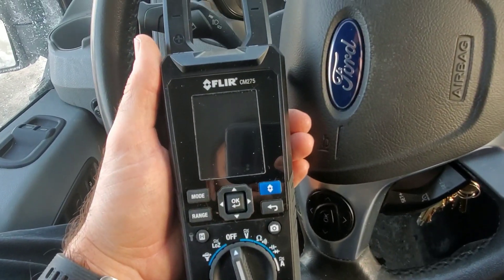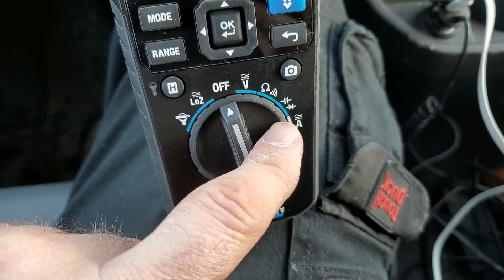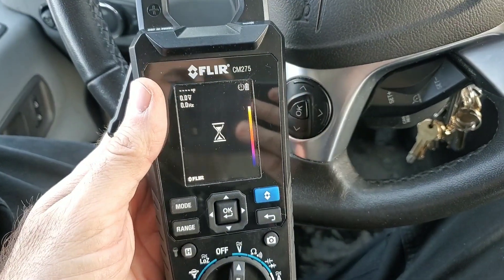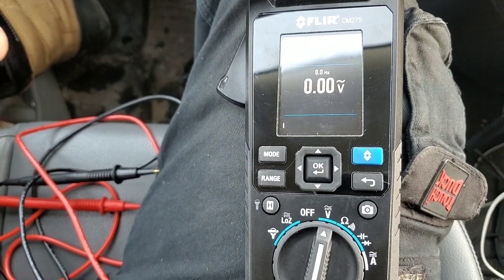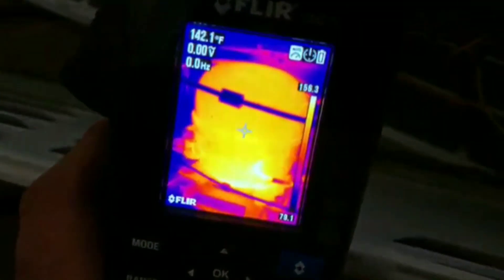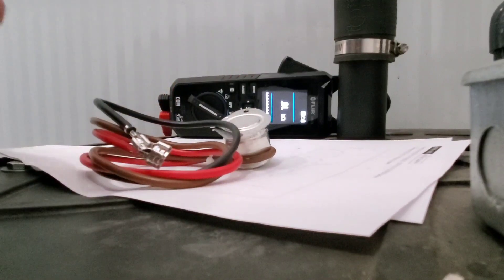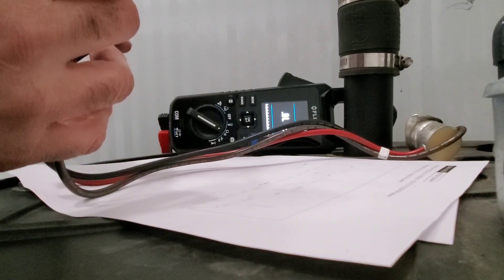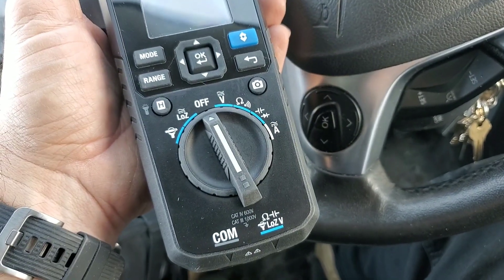Flir CM275 Clamp Meter Review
Demo/review of the Flir CM275 clamp meter with thermal imaging.  This multi meter carries all the basic features of any meter but offers up advanced features like data logging, vfd testing, LoZ, and of course a thermal image camera.